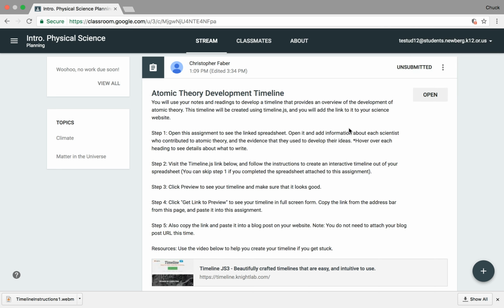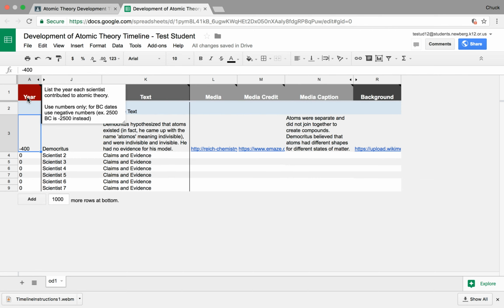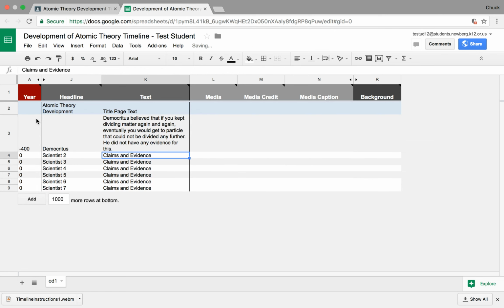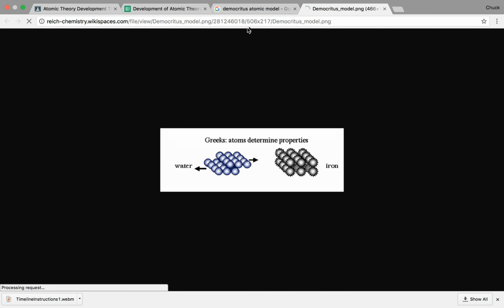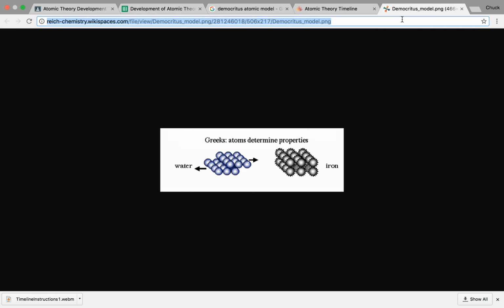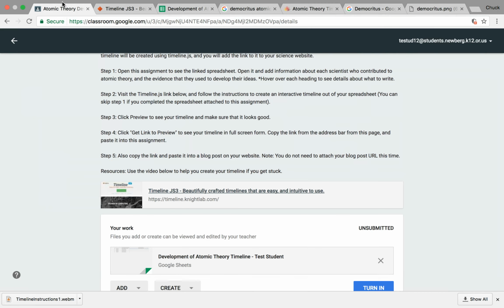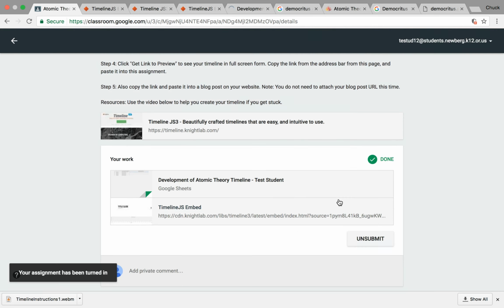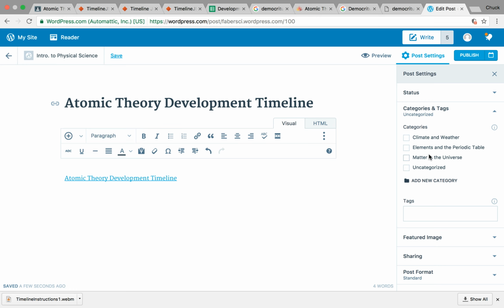Atomic Theory Development Timeline.JS Instructions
How to complete your Timeline project.